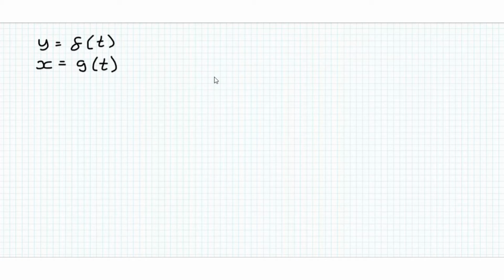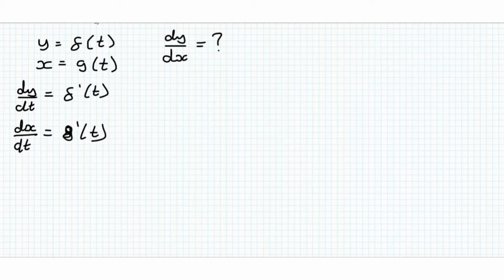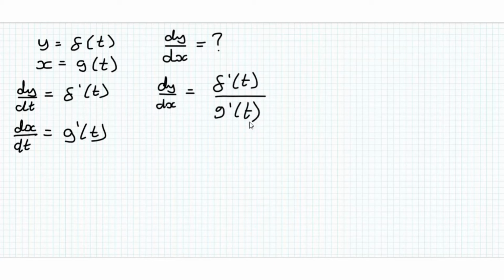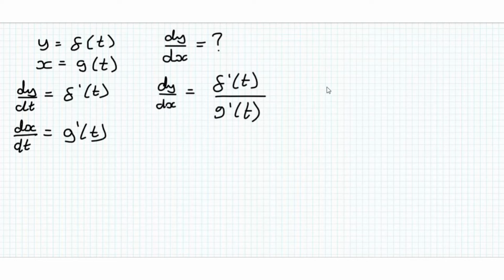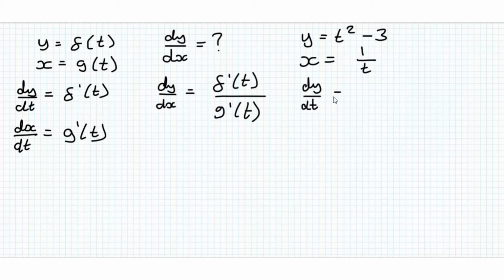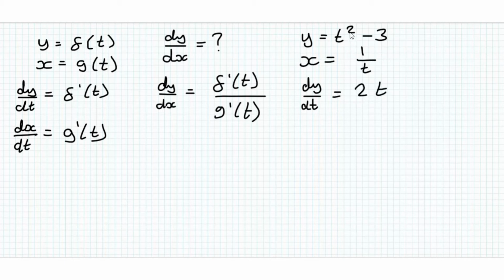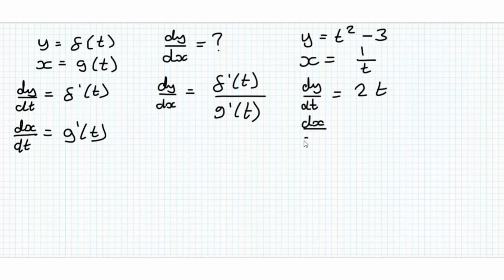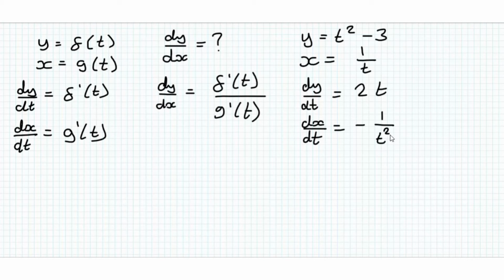How to differentiate parametric equations | A-Level differentiation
This was missed out from the 20 minute video but is something you should know and is pretty simple especially if you understood all the concepts in the differentiation complete guide.